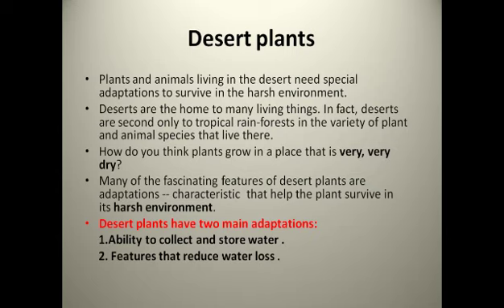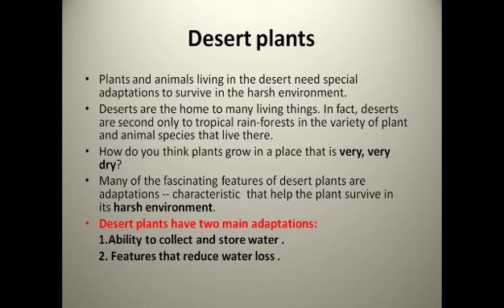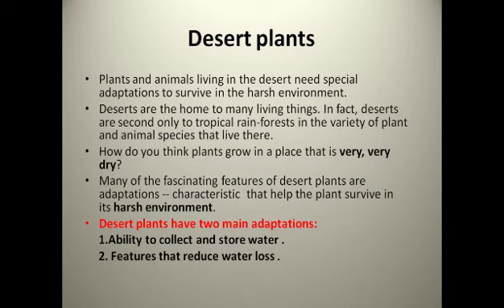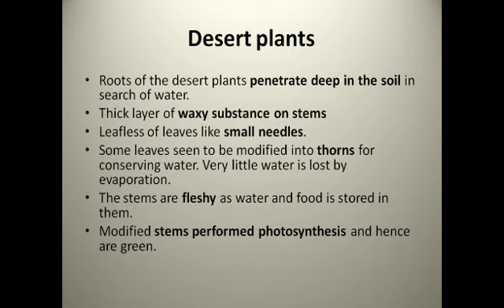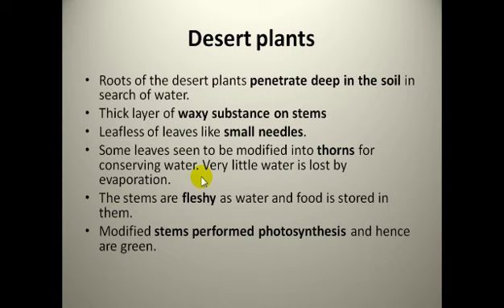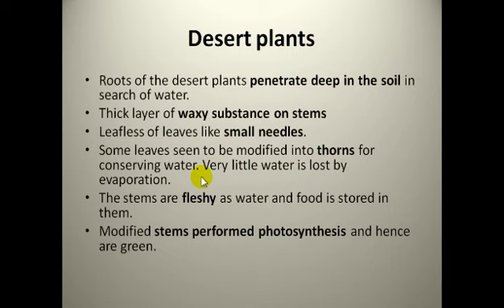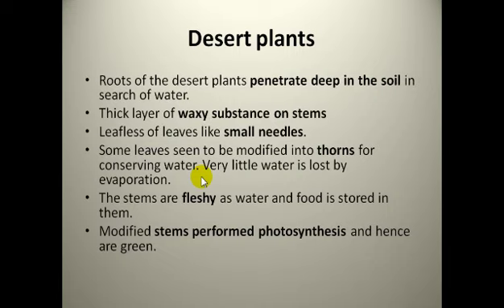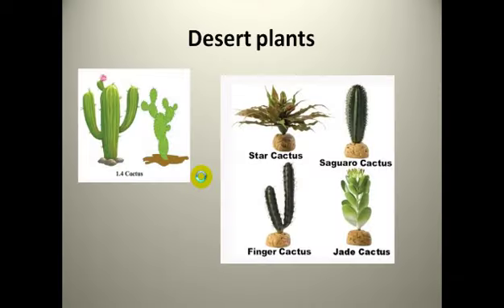STP/CLASS 7TH/SCIENCE/THE LIVING WORLD:ADOPTATIONS AND CLASSIFICATION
Teacher: MADHUPRIYA  MAM